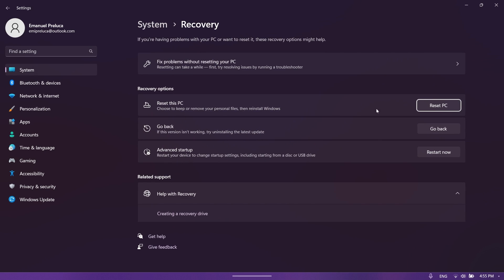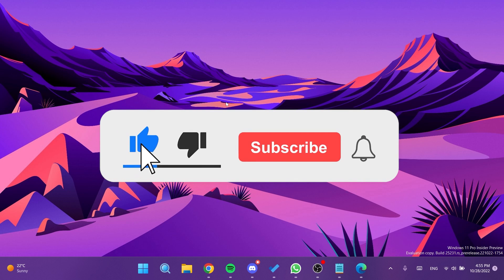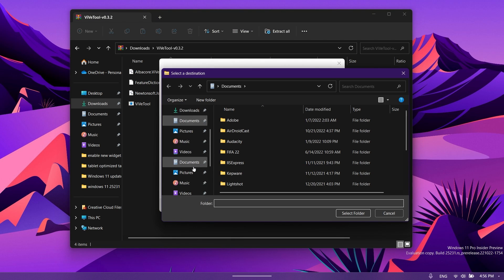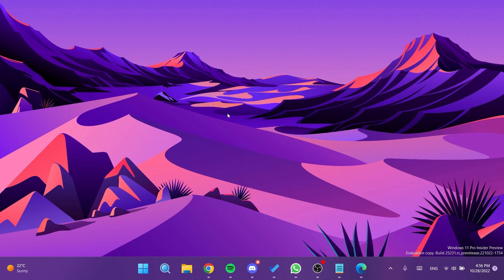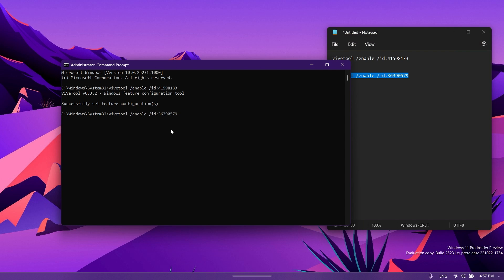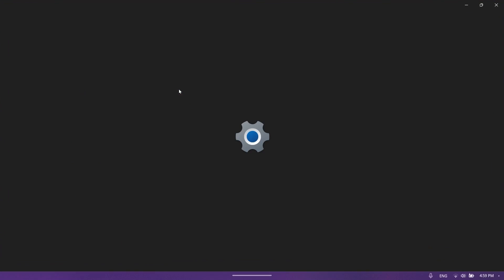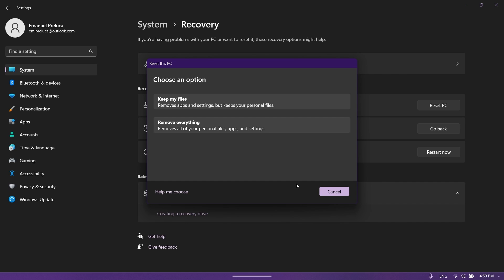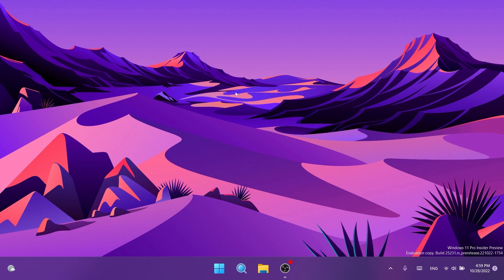How to Enable New Dialog UI for Reset This PC in Windows 11 25231